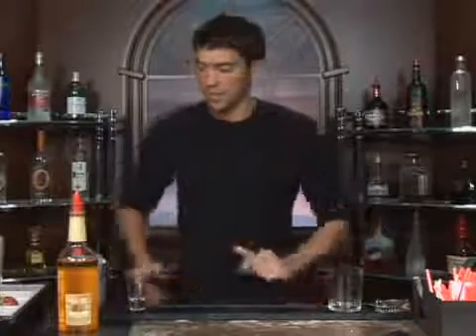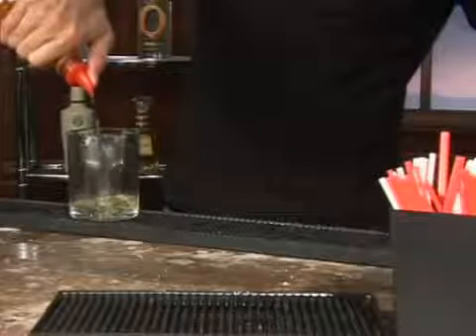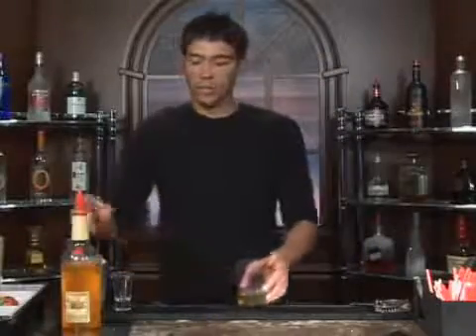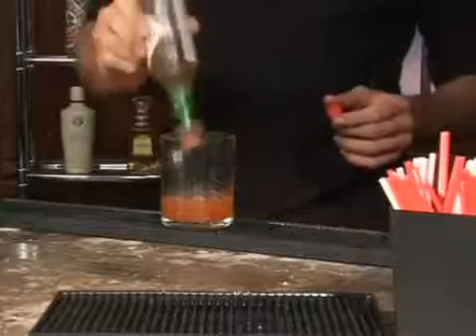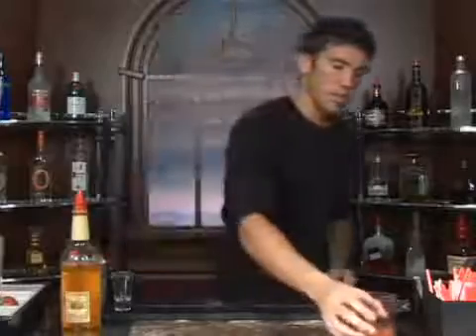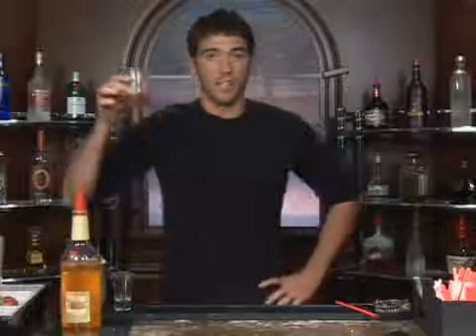How to Make the Praeiebal (Norwegian Version of Prairie Fire) Mixed Drink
How to Make the Praeiebal (Norwegian Version of Prairie Fire) Mixed Drink. Part of the series: Tequila Mixed Drinks: Part 3. The praeiebal (a Norwegian version of prairie fire) is a mixed drink with tequila that's easy to make at home.  Our professional bartender will show you how in this free video on bartending.